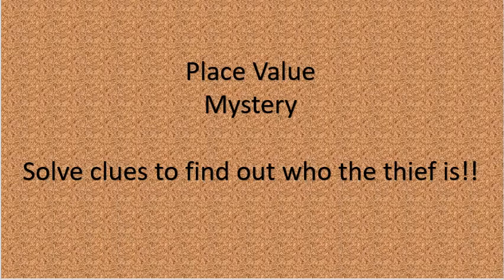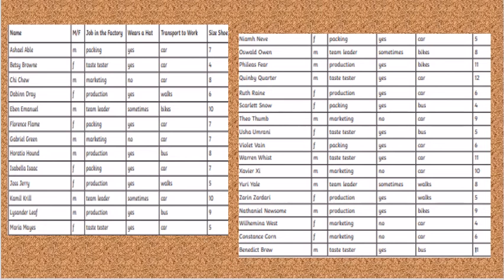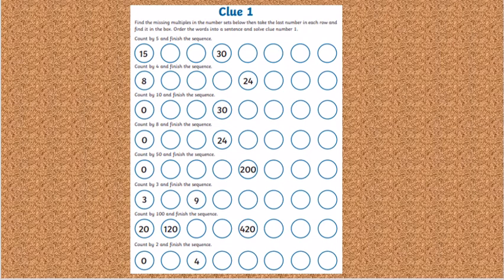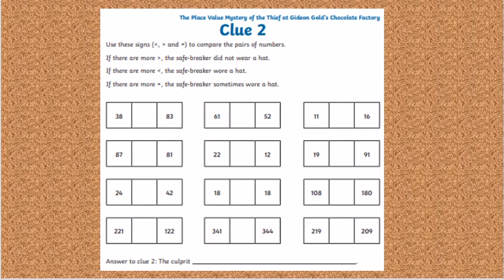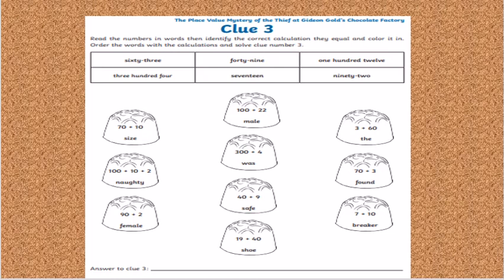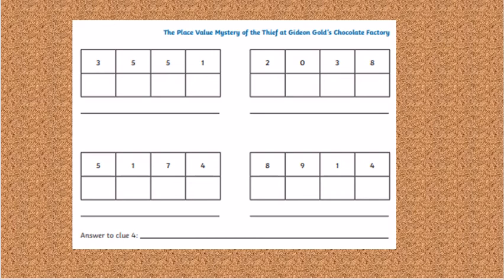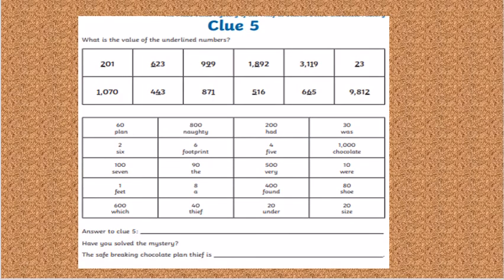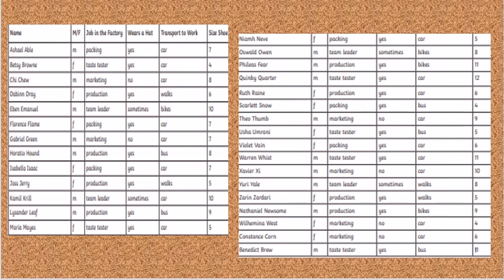3-5 Math Video #58